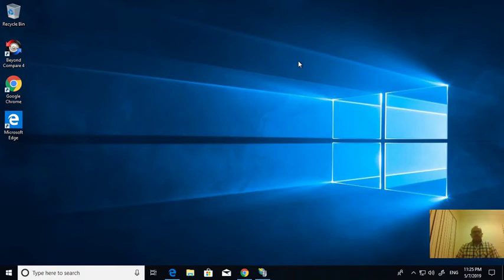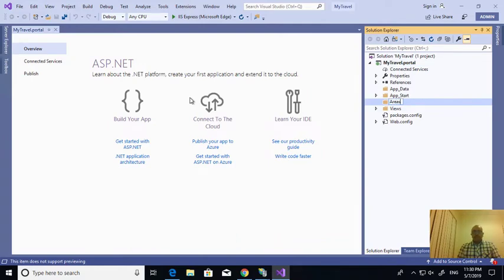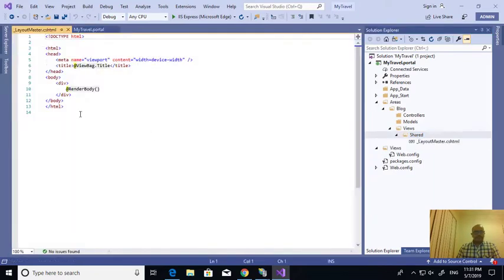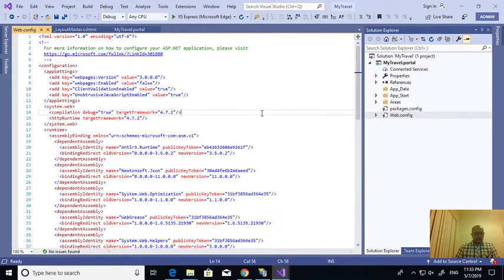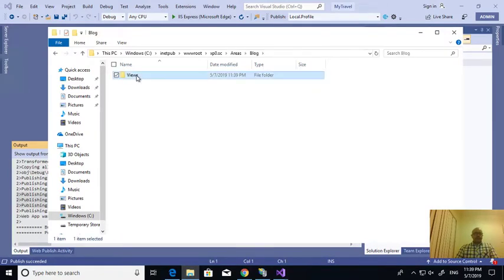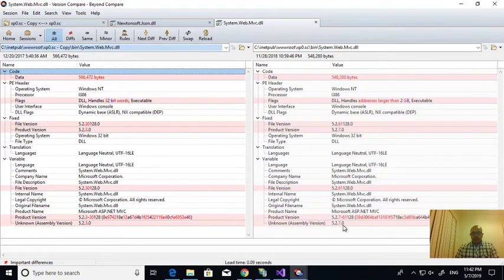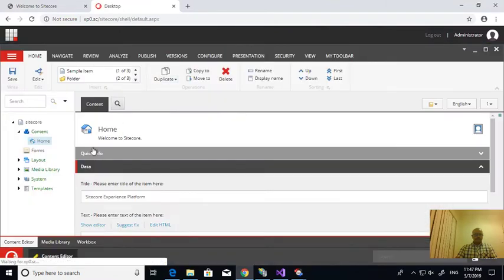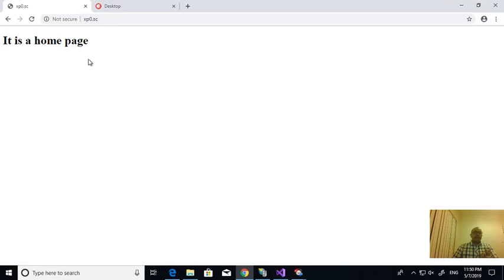Sitecore 9 : Setup MVC project (Part 1)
An introduction to Sitecore MVC, covering:

1 - Setting up a Visual Studio project to work with Sitecore MVC
2 - Comparison of standard ASP.NET MVC and Sitecore's implementation
3 - Customize home page layout